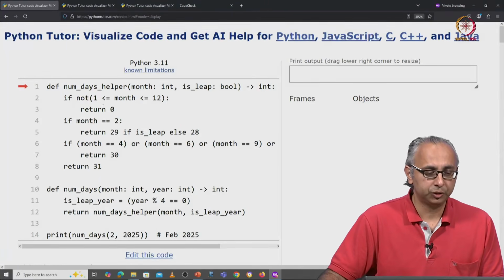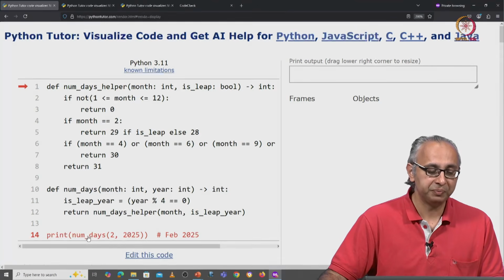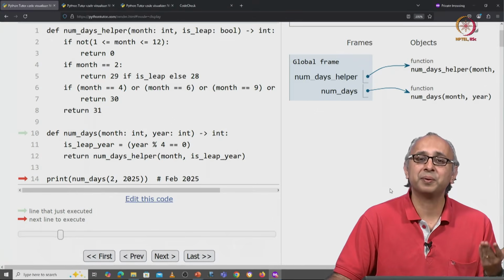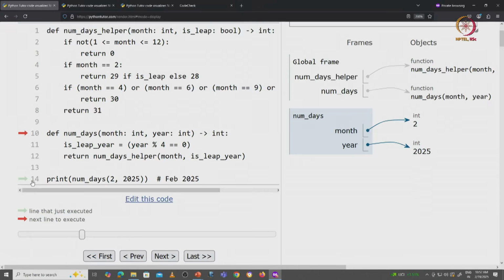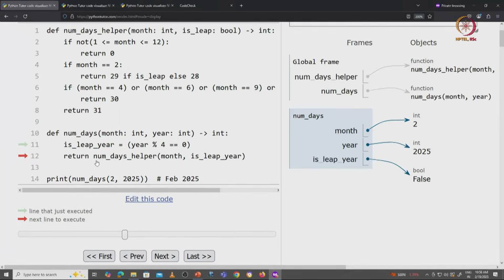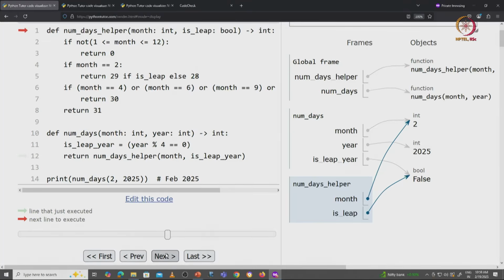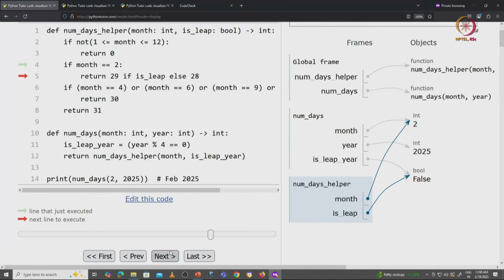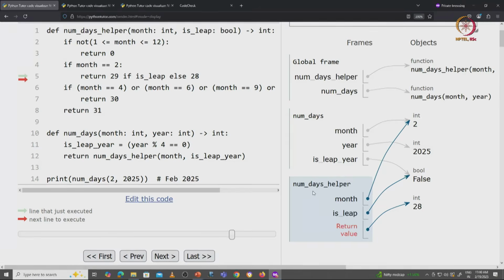Lec 93 Tracing a call to the helper function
Leap year